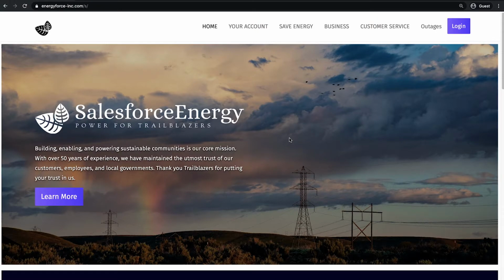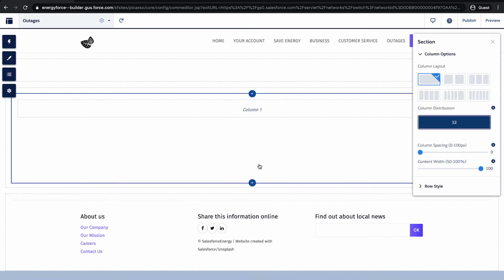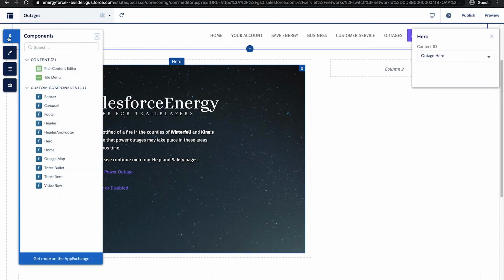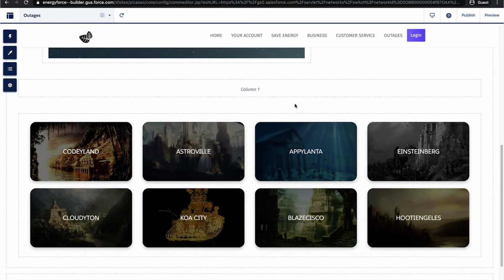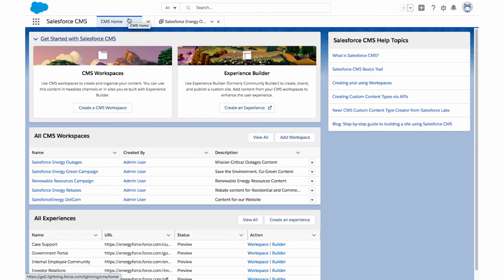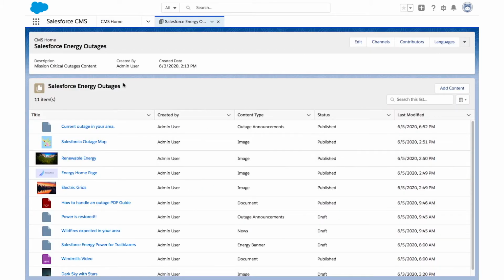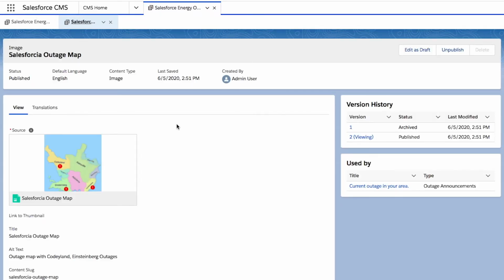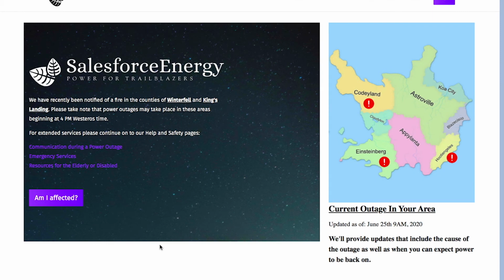Build Mission-Critical Experiences, Fast with Community Cloud and Salesforce CMS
Highly performant, mission-critical experiences are imperative in delivering excellent customer experiences. Learn how Community Cloud and Salesforce CMS have reinvented the platform from the bottom-up to support clicks to code building for scalable, quick-load experiences. See how new innovations like Lightning Web Components, ExperienceBundle, and AI-powered Personalization, can help you connect to your customers in a whole new way.